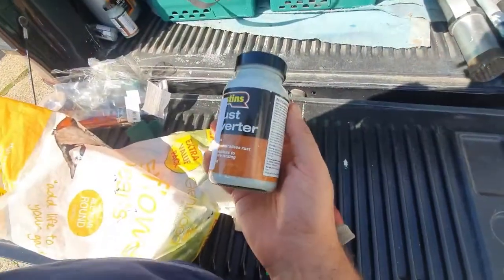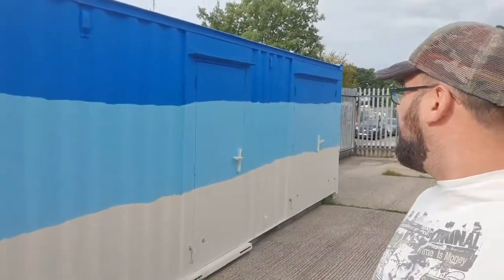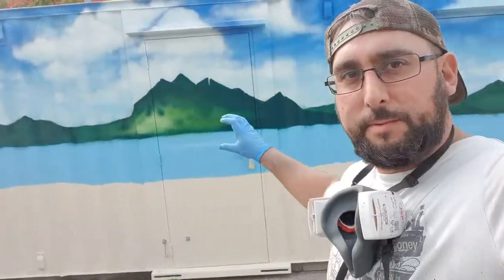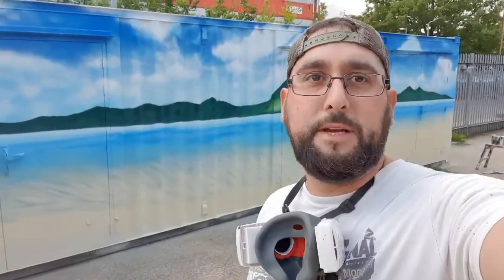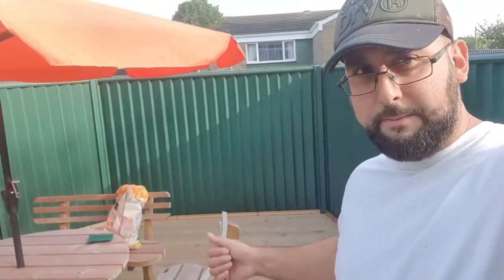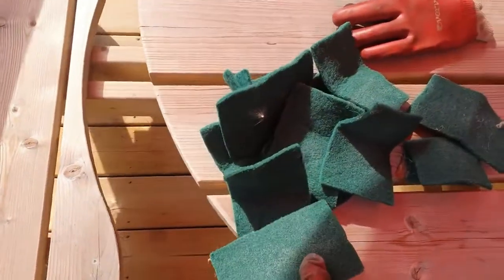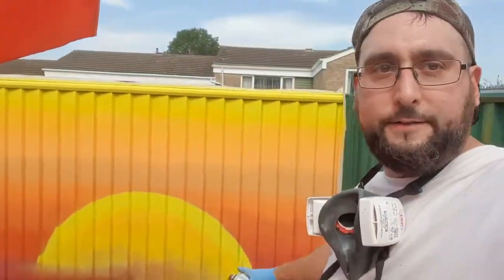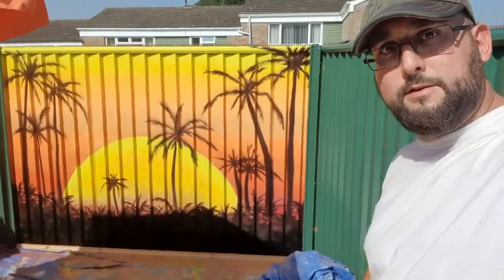MURAL - Sun of a Beach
Very hot end to the summer 2021 with a couple of beach themed murals, blue Skys, palm trees and sunsets. Betty Swallocks, Air con on full blast!

GOPRO COMMUNITY
DJI SPARK DRONE
URBEX LIFE